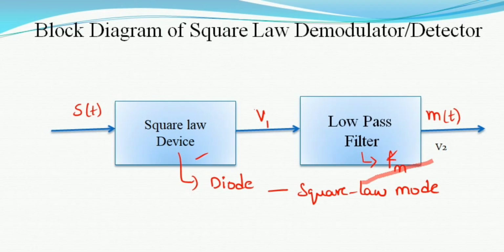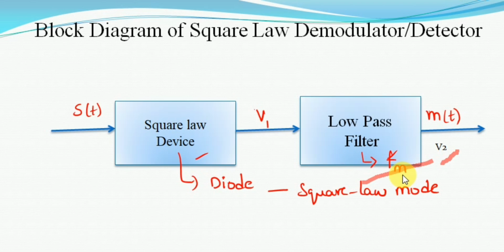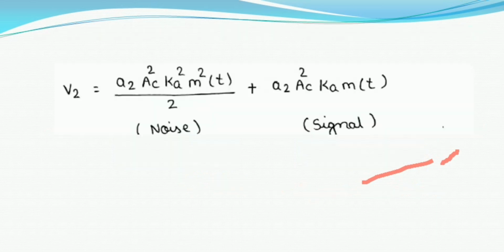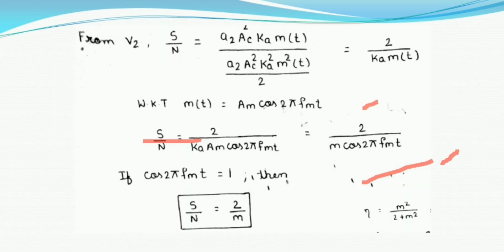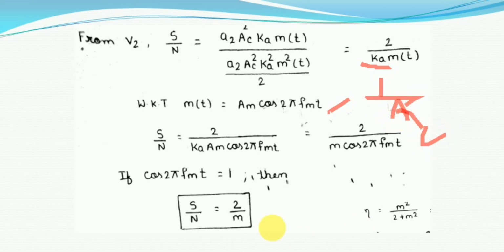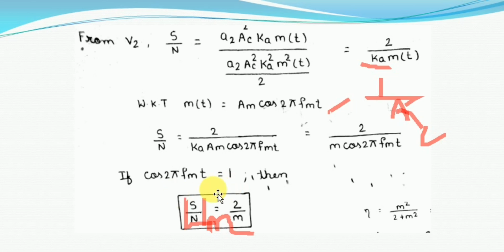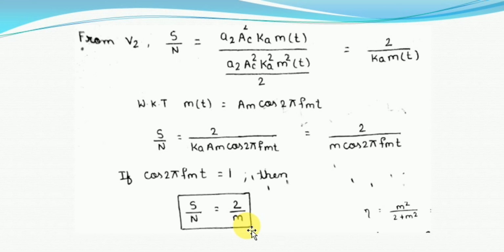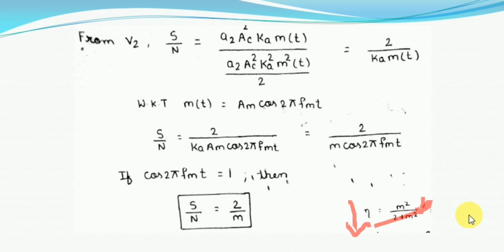Drawbacks of Square Law Detector Explained ||Disadvantages of Square Law Detector in AM Demodulation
In this video, we explain the drawbacks of the Square Law Detector used in AM demodulation. A key topic in analog communication, especially helpful for ECE students and exam preparation.

uLearn EduOnline